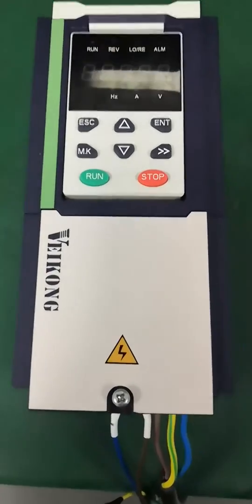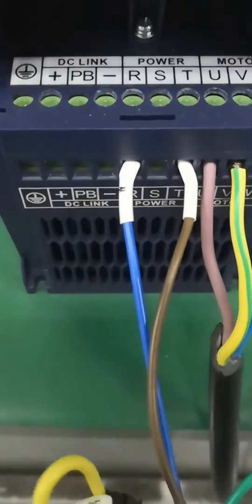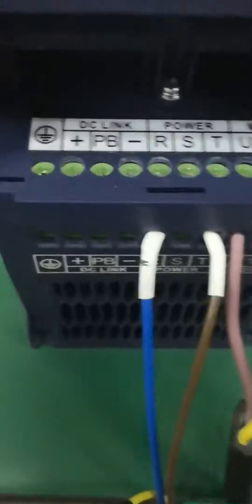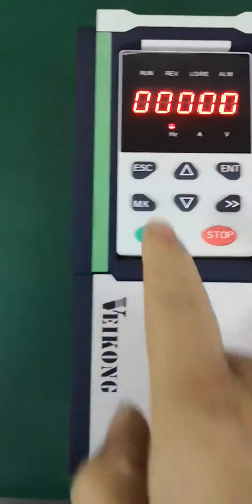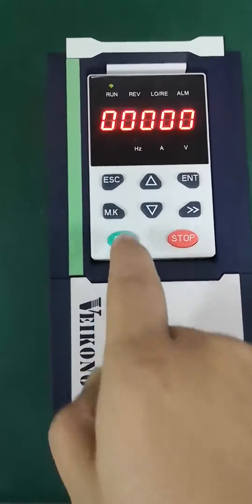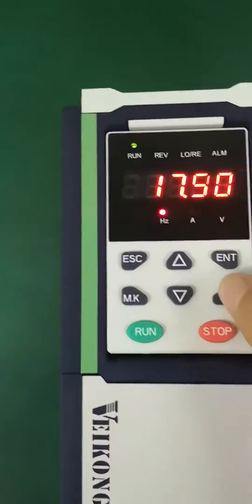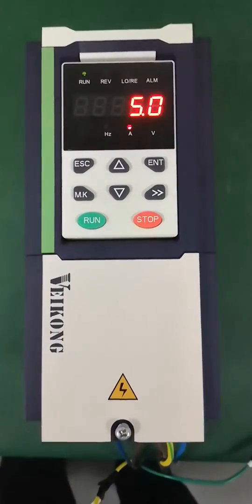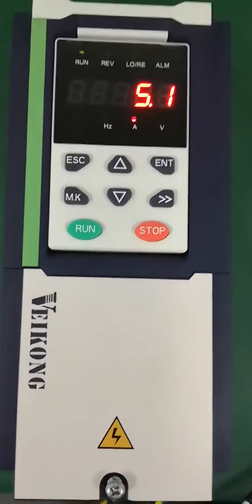how to connect and how to operate for VEIKONG SOLAR PUMP CONTROLLER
VEIKONG SOLAR PUMP  CONTROLLER